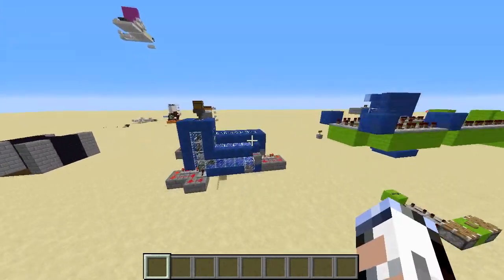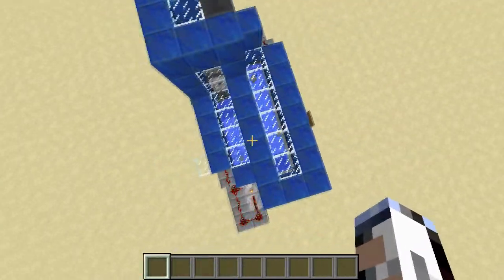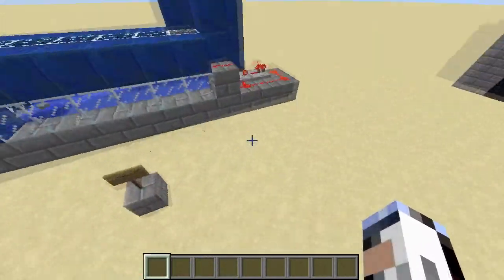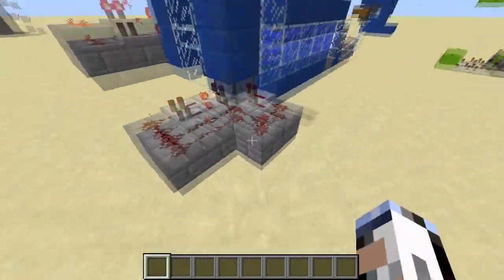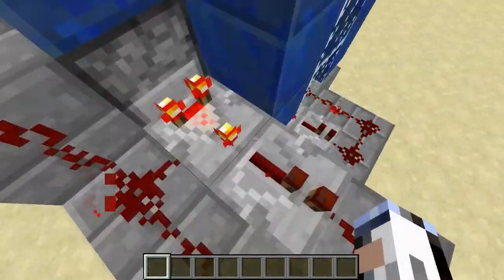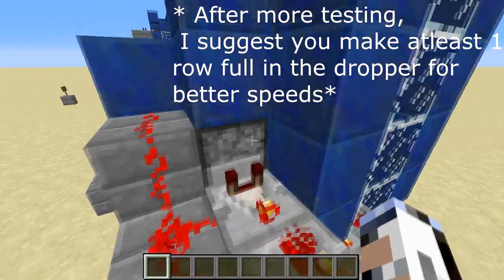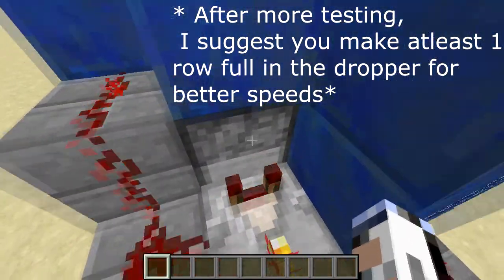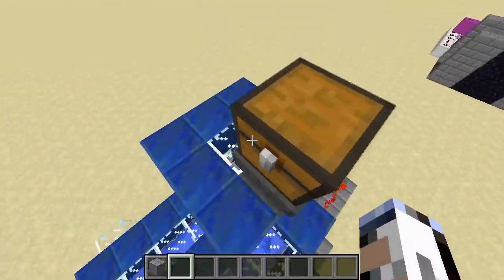How to get Unlimited Storage in Minecraft 1.12+ [No Mods or Command Blocks]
How to get Unlimited Storage in Minecraft 1.12+ [No Mods or Command Blocks] using Redstone!

Today I show you a concept that I created in minecraft an Unlimited Storage Module with no mods!

Second Channel
VMJ Animations:

Advertising, Arguing and Bullying in the comments will have you hidden from the channel.

But I can't do all of it. Please report any spam or bullying in the comments to help keep our community clean.!